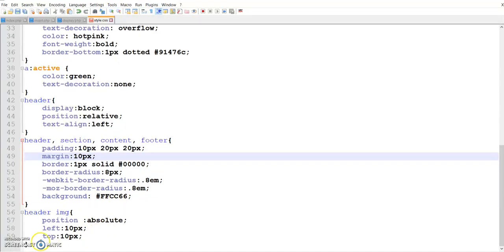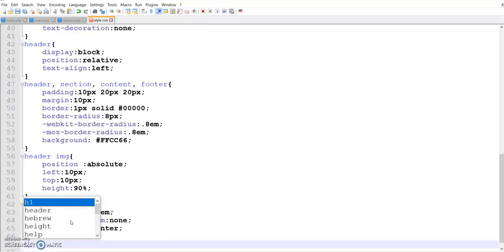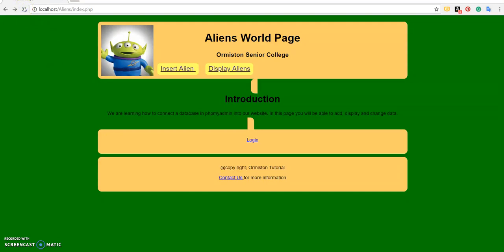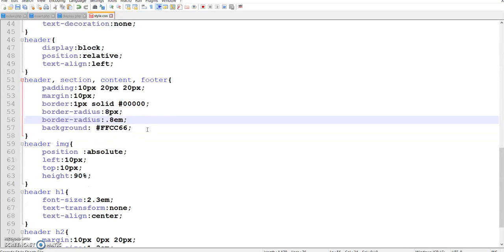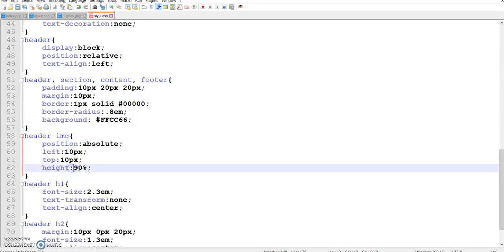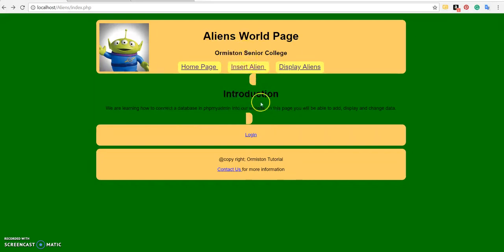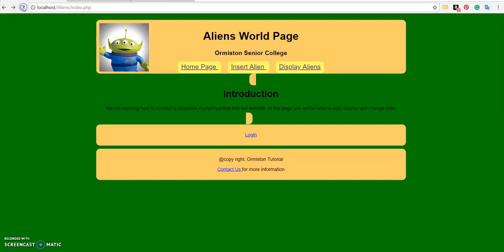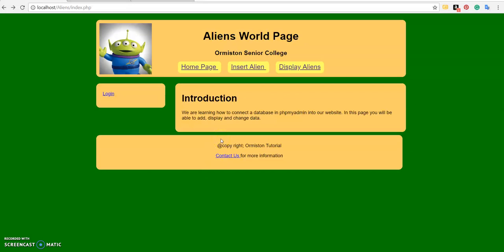Website With PHP SQL CSS Part4